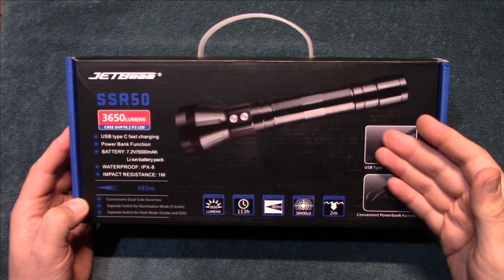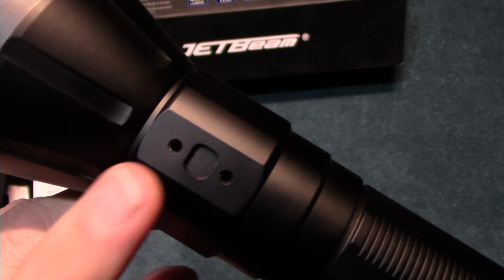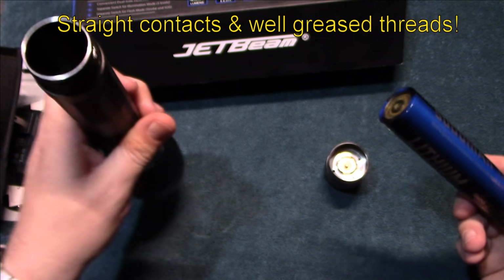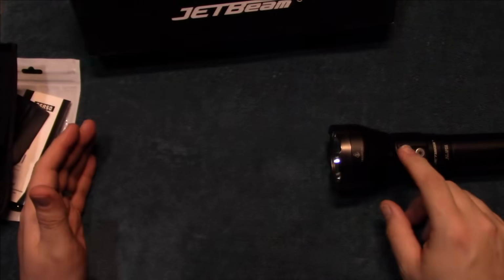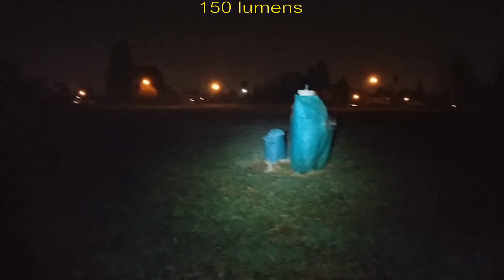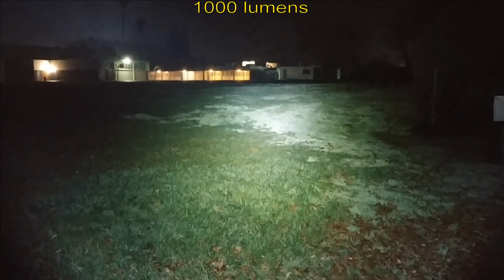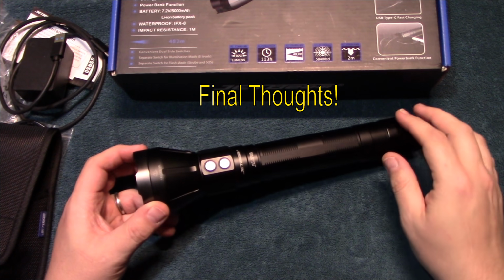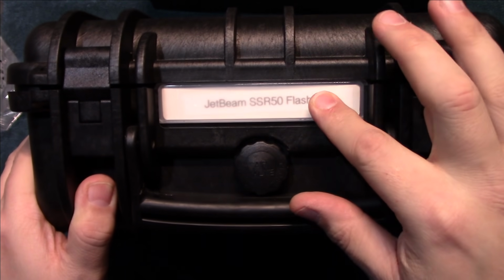JetBeam SSR50 Flashlight Kit Review!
Here is another excellent flashlight kit from JetBeam with their SSR50! This has a built in power bank feature. The fast Type C 3.0 input with rapidly charge this light. This light features the Cree XHP70.2 LED for excellent beam performance. This kit comes with everything you need in the box to get you started outside the box. This is super bright but also has lower light outputs for EDC use. This is easy to use UI. This is very rugged and solid construction.